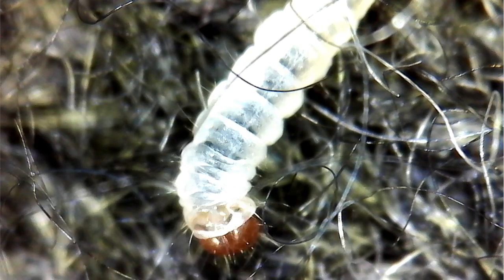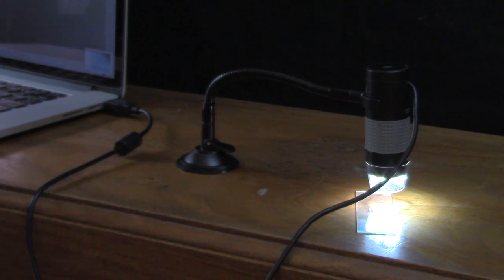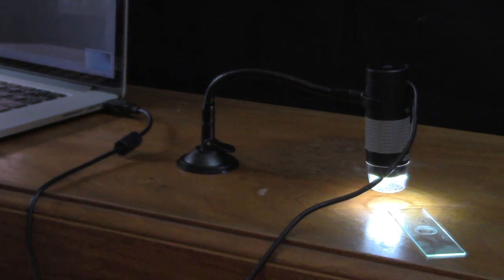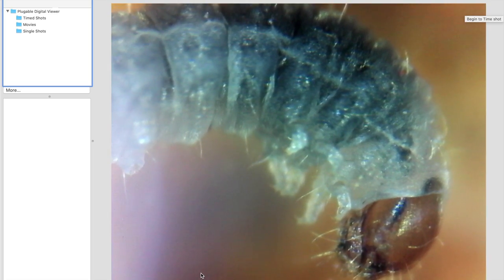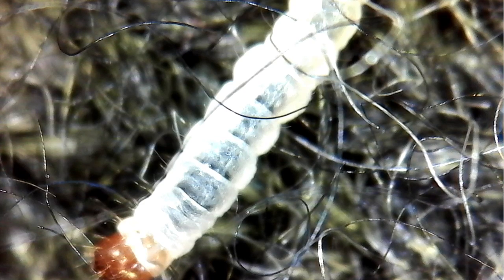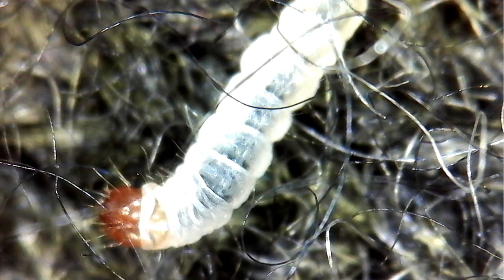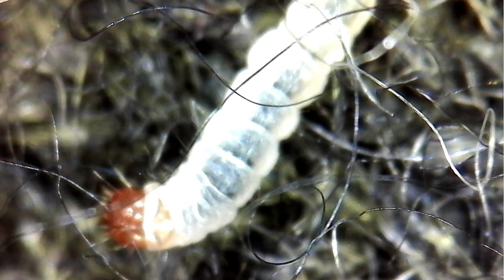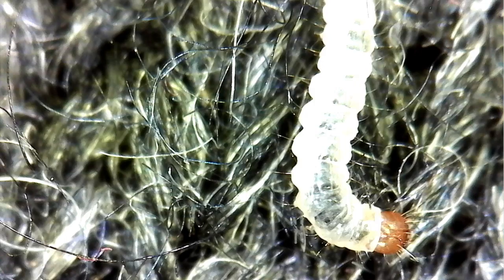Wool Moth Larvae Video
In this video I'll show you some video using my USB microscope by Plugable.  I discovered a wool sweater infested with wool moth larvae.  They completely destroyed the sweater.

Product link
Plugable USB 2.0 Microscope